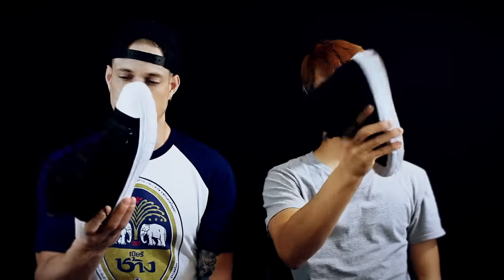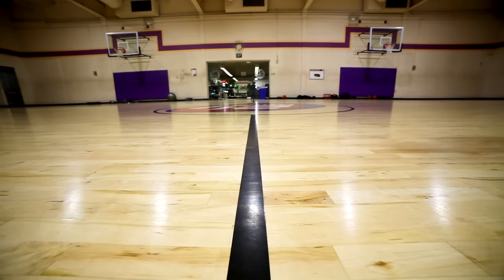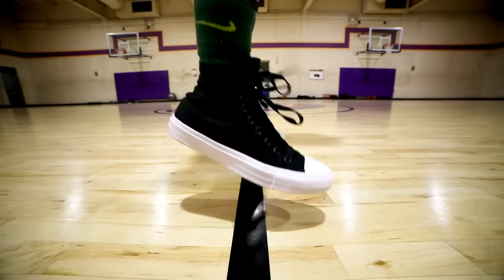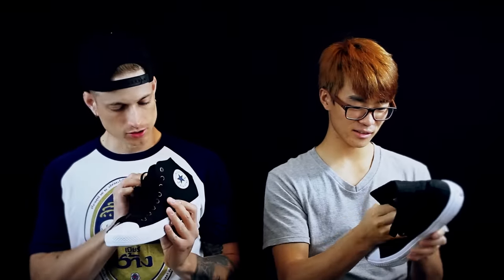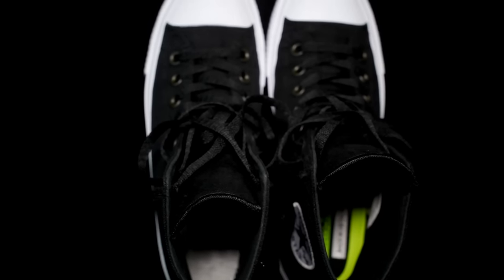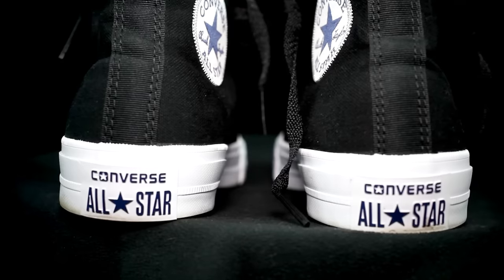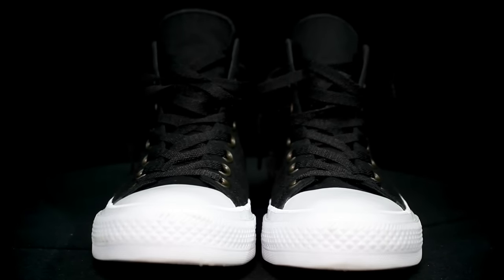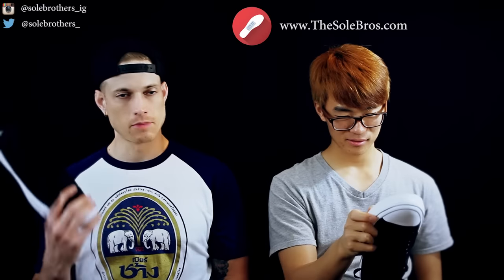Does It Basketball? Chuck Taylor 2 II Review!